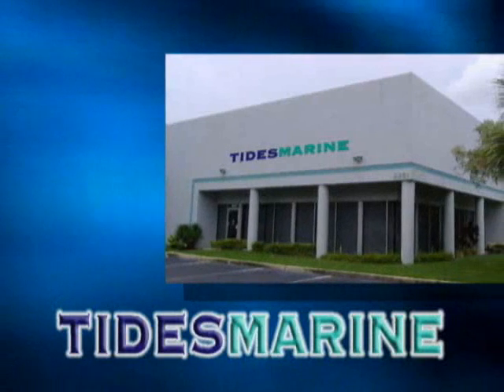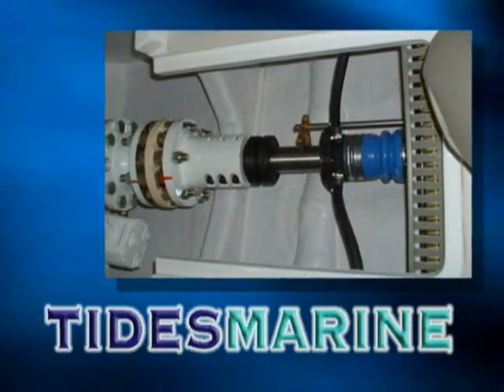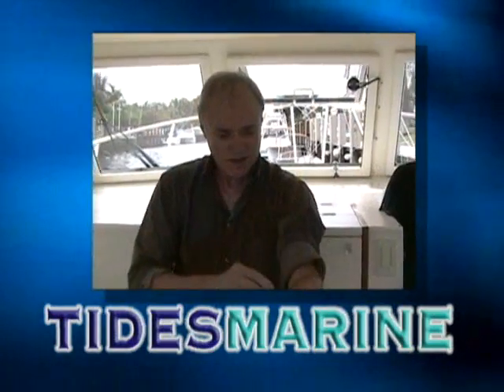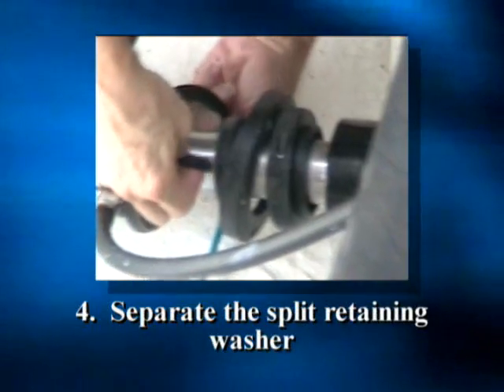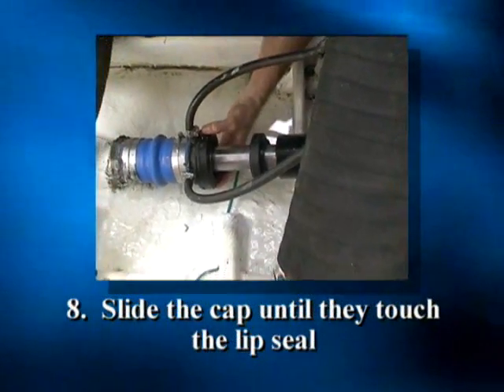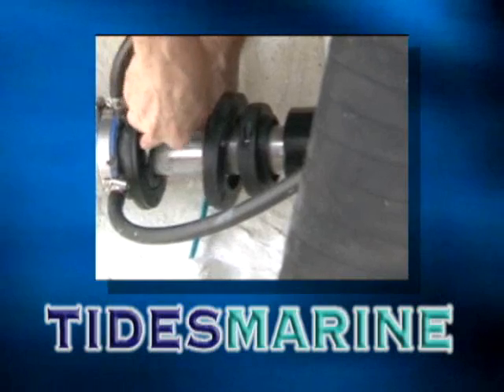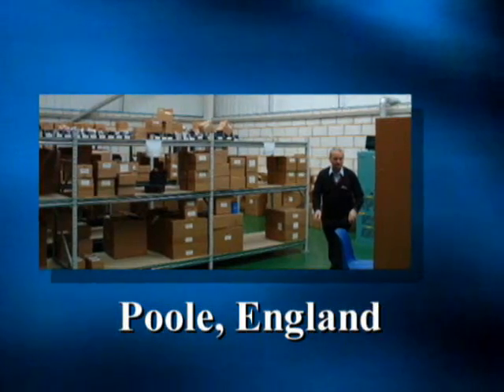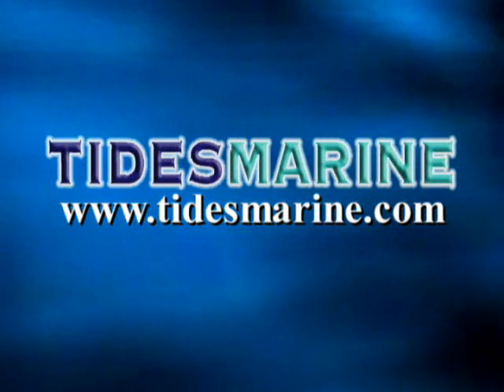TidesMarine Sureseal shaft seal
Tides Marine Sureseal shaft seal system